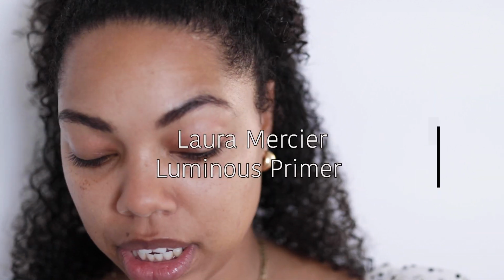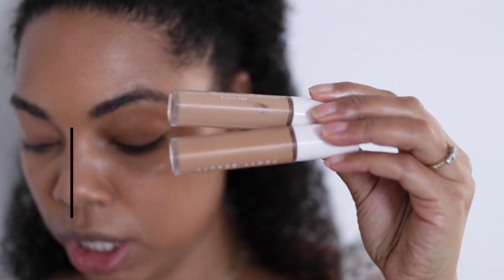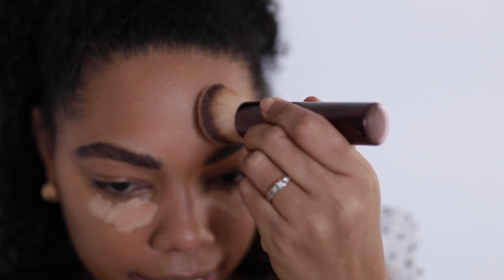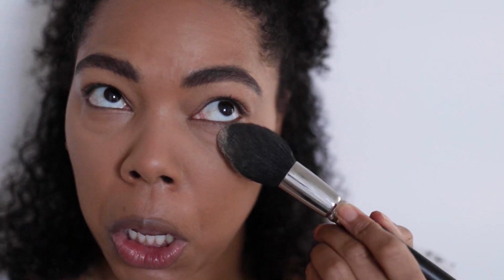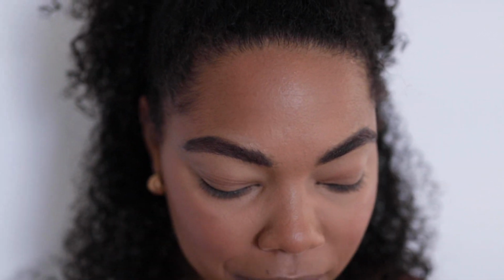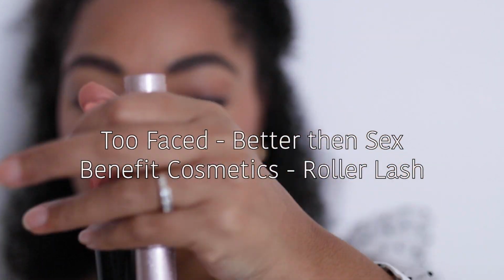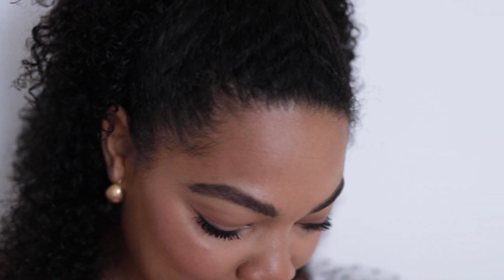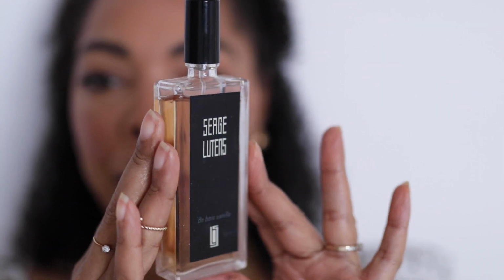MY GO TO EASY 15 MINUTE MAKEUP LOOK | KARINA WALDRON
Y'all have been asking about my soft glam go-to look and FINALLY the super easy follow along tutorial is here!

Management: Platform media

Laura Mercier Luminous primer
Pat McGrath labs long-lasting foundation
Fenty Beauty Concealer
Laura Mercier Translucent powder
Physicians formula butter bronzer
Wander Beauty lip and cheek tint
Bobbi Brown oil-infused lip gloss free spirit
Hourglass foundation brush
Mac Cosmetics lip pencil

Canon T6i
Canon 50mm lens
Two softboxes
Ring light
RODE Video Mic Pro

Some products may have been sent to me as PR to try out without any obligations. All opinions are 100% my own and staying true to my audience is my main priority.